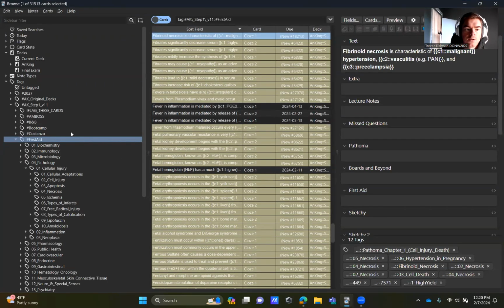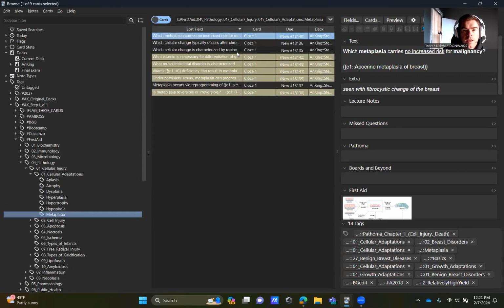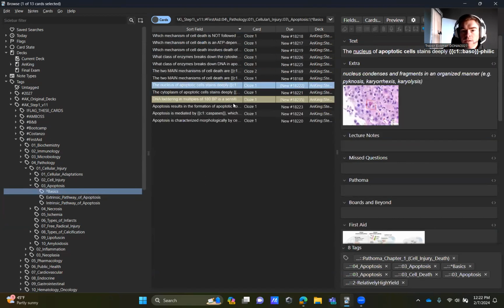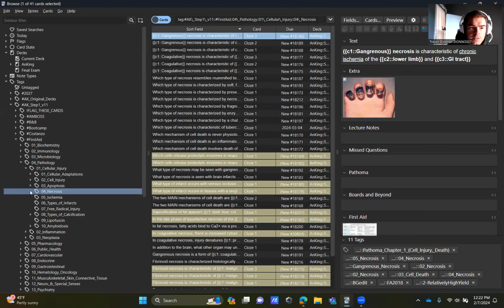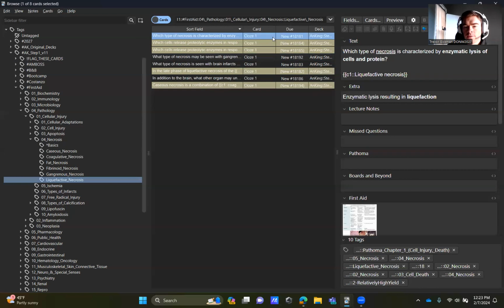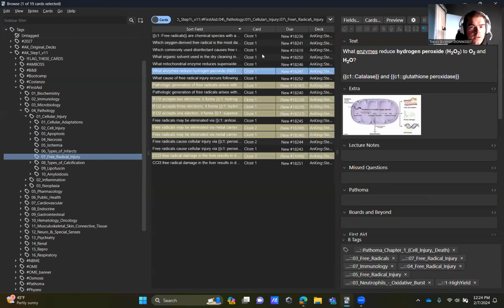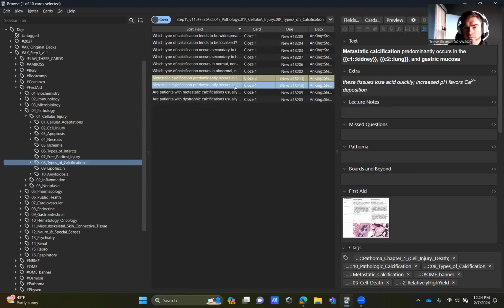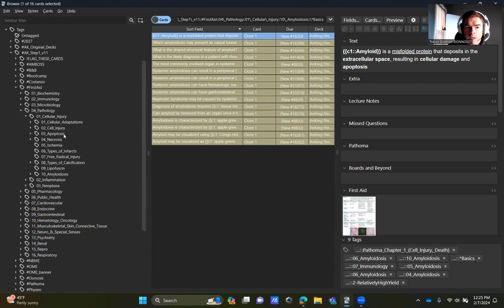FOM3 Feb 7th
Some more cards! This video covers the pathology lectures reviewing cellular regulation upon injury and apoptosis/necrosis.